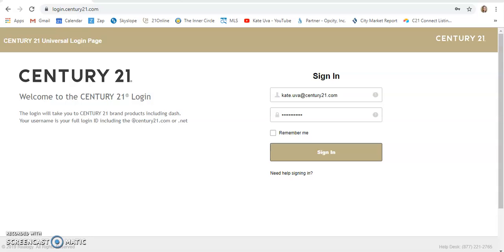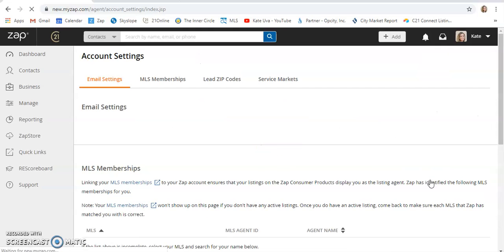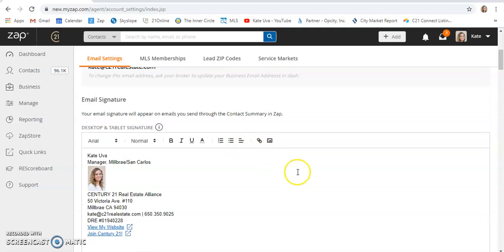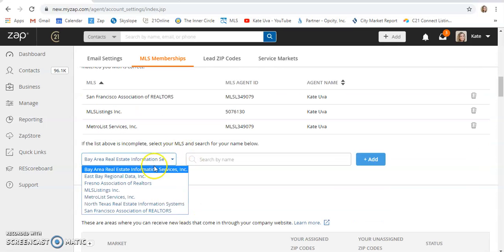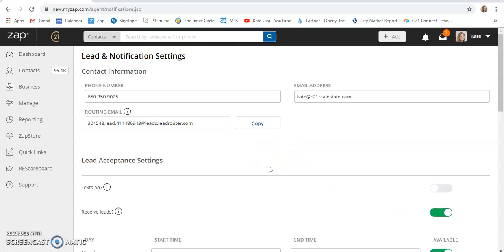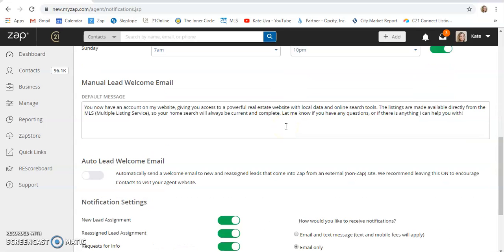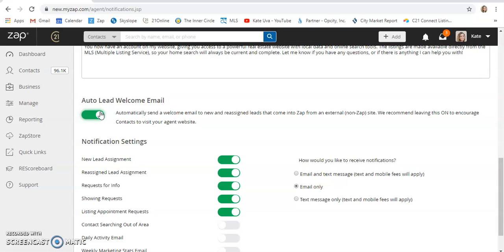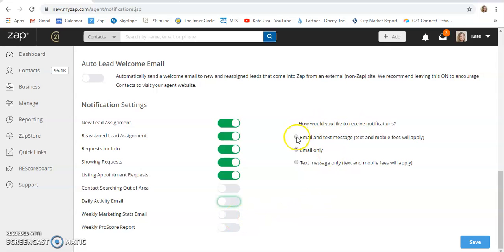Zap Basic Training Part 1: Setup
Get up and running